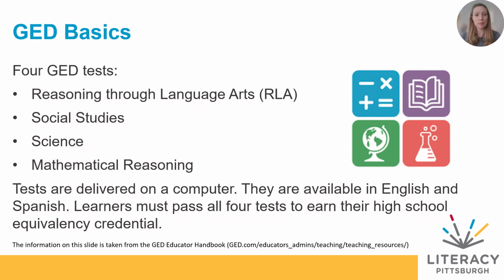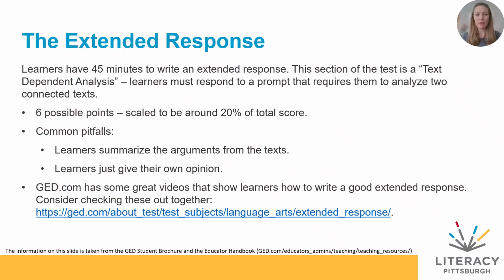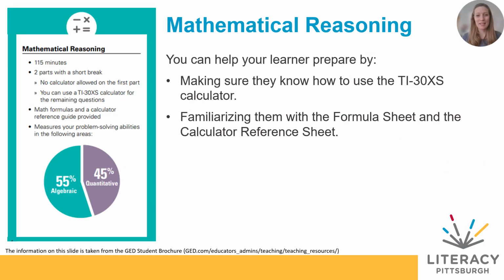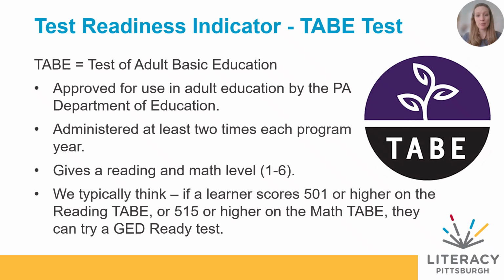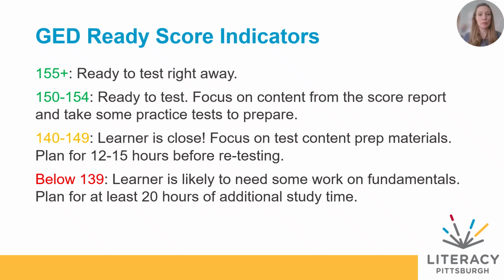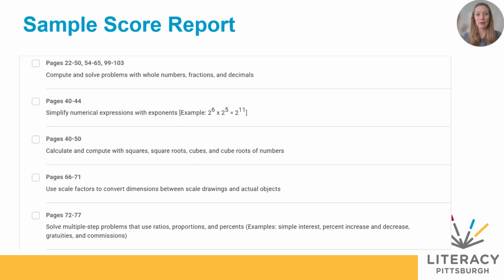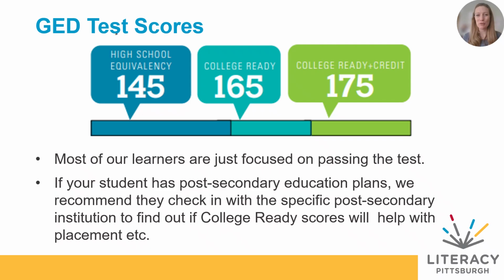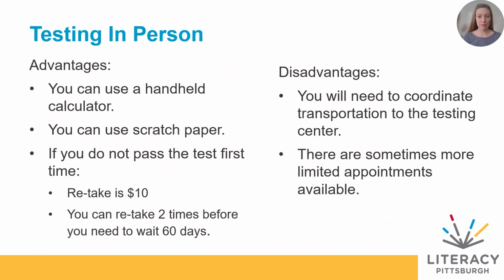Pathway to the GED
This video will go over the steps that students will need to take in order to pass the GED. Additional resources discussed in this video are below.